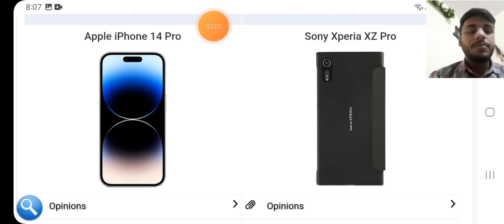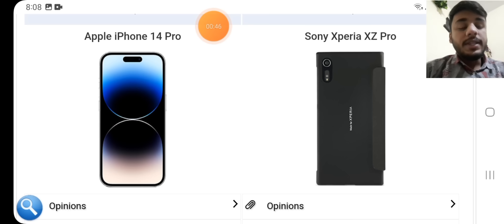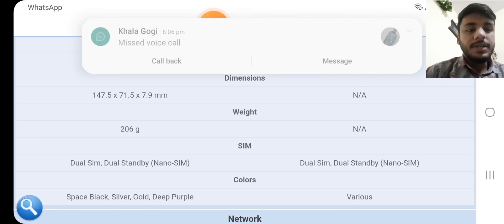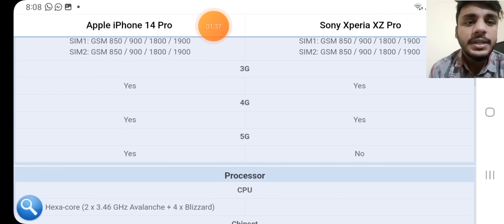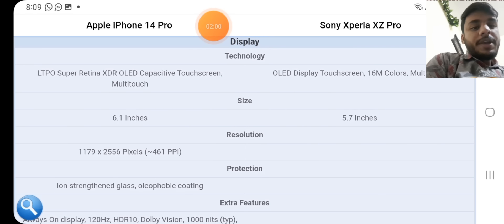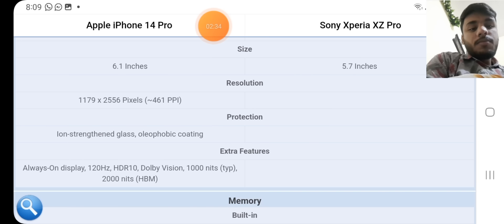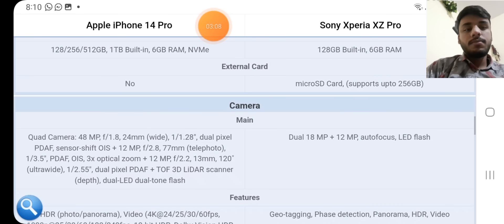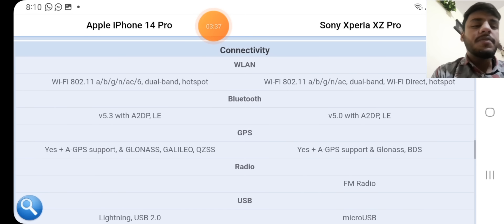Apple iPhone 14 Pro vs Sony Xperia XZ Pro: Can the Underdog Finally Overthrow the King?